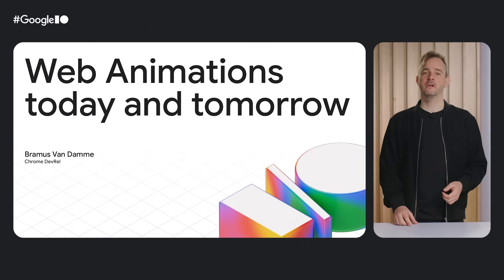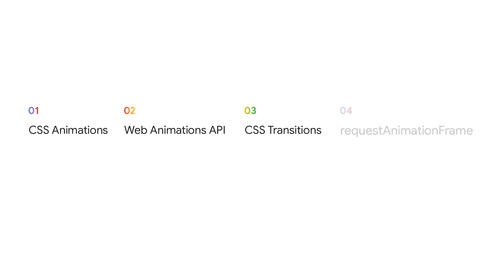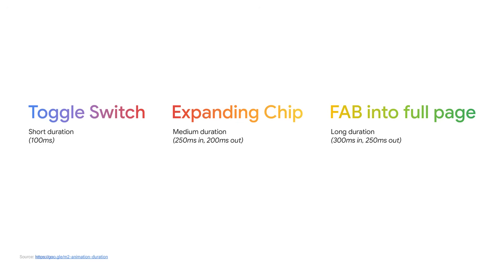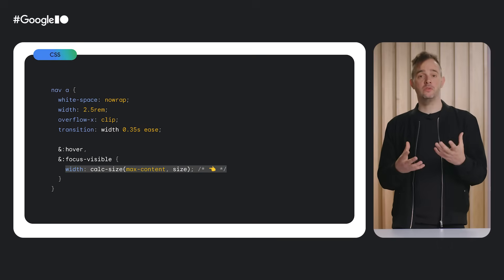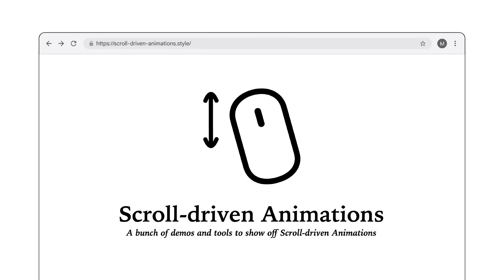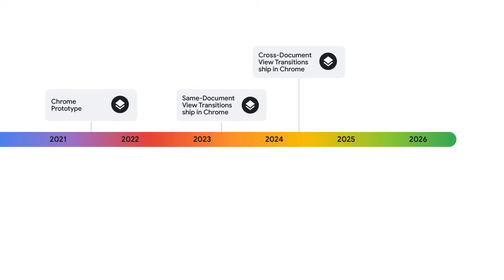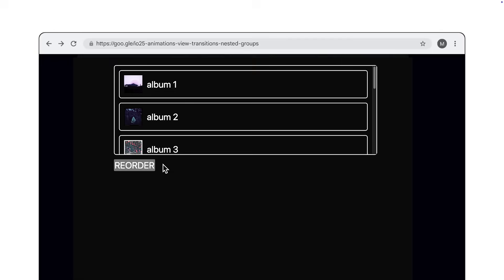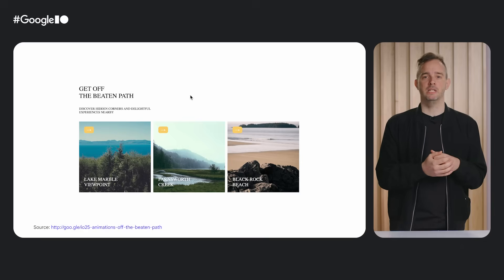Web animations today and tomorrow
Join us to explore the latest advancements in web animation to help developers create richer, more dynamic, and performant web experiences. We'll cover new and upcoming features, including @starting-style, enhancements to View Transitions, the ability to animate the details element, and improved DevTools support.

Speaker: Bramus Van Damme

Products Mentioned: Web